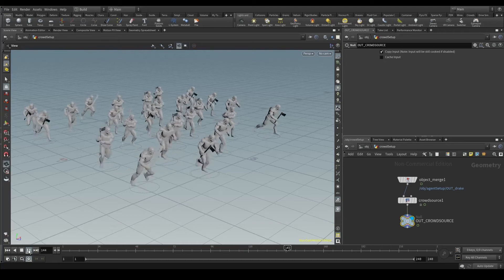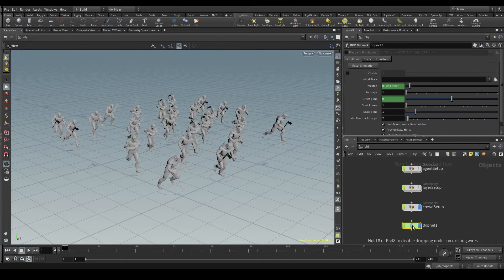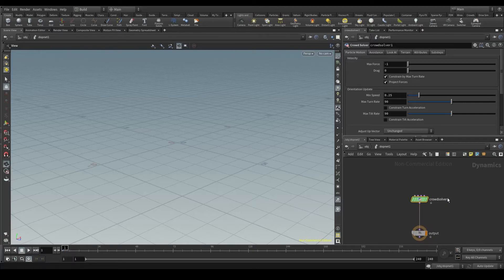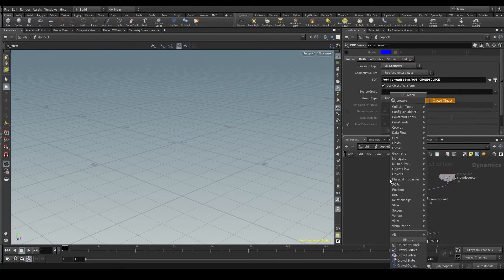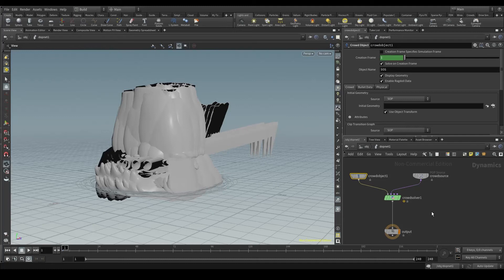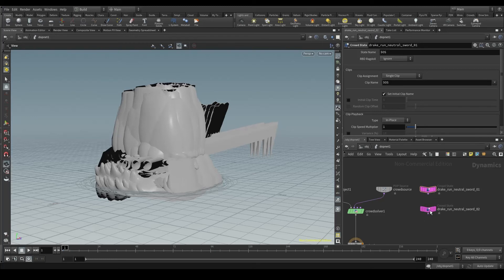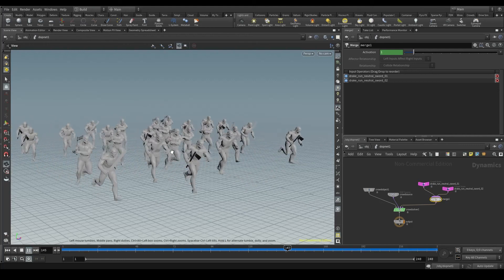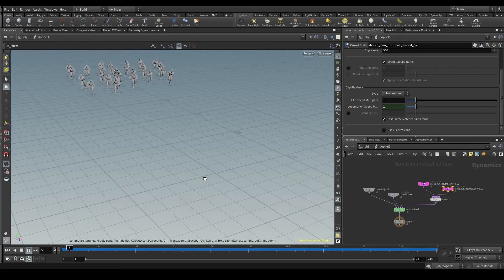Simulating your crowd | Crowds in Houdini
Heyyy! My name is Juanjo and I currently work as a Crowd Artist and Department Trainer at MPC Film. In this series of videos, I'll show you how to create your own Crowd simulations from scratch in Houdini.

🟠 Houdini 18.5

00:00 Intro
00:49 Creating a DOP Network
03:41 Adding Crowd States
05:46 Activating the «Locomotion» channel